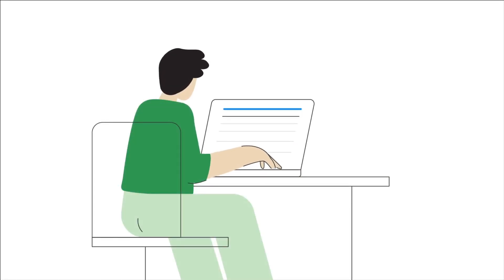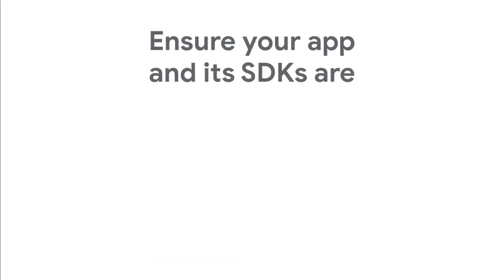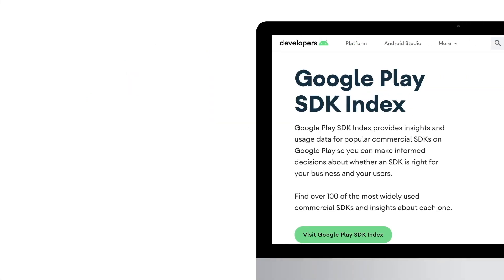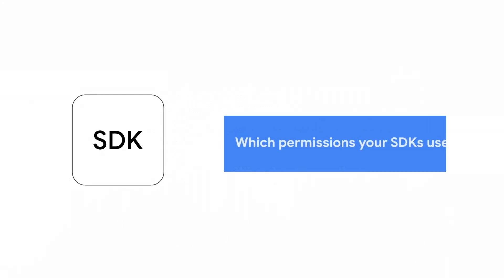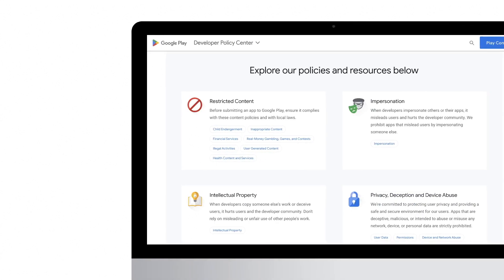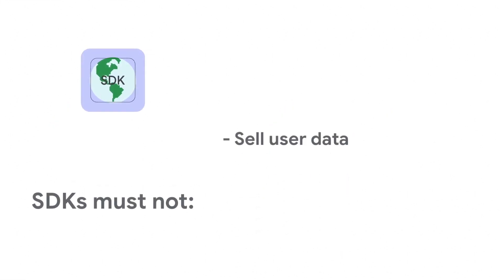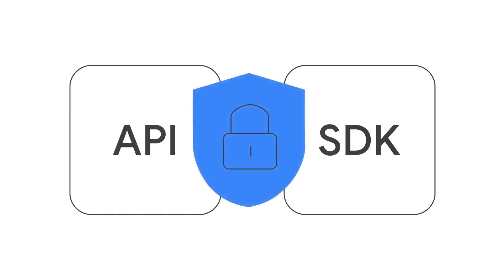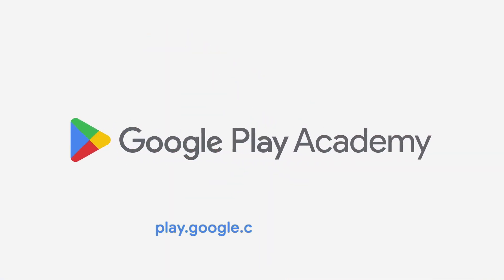Best practices for integrating SDKs into your app or game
When developing apps and games for Google Play, you're responsible for ensuring that every SDK and API used in your app complies with Google Play policies to help build a safe and high-quality experience for everyone.